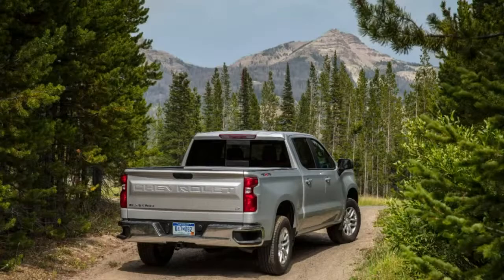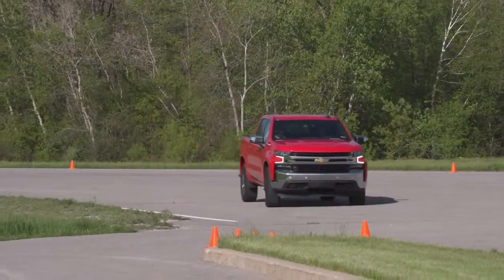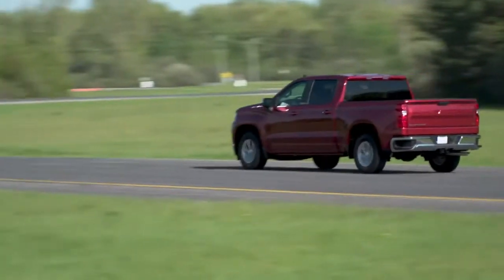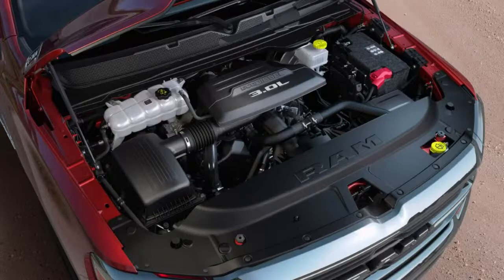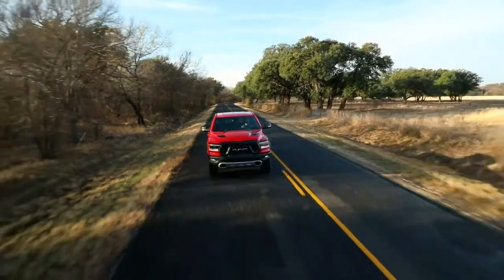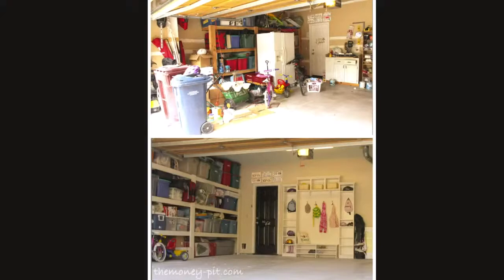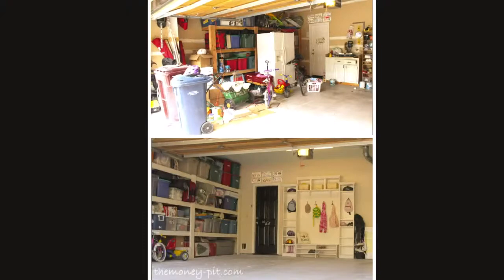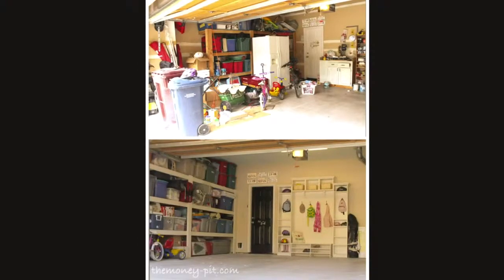The New Ford Bronco is on In Wheel Time Saturday 7/18/2020 10a - 12noonCT!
In Wheel Time will be covering the Ford Bronco - a little history, a little info from Gateway Bronco, a talk with Ford Motor company and we will talk with a Ford Bronco Car Club!
All this and much more on the next live episode of In Wheel Time streaming video to our channels on YouTube, Facebook, as well as InWheelTime.com